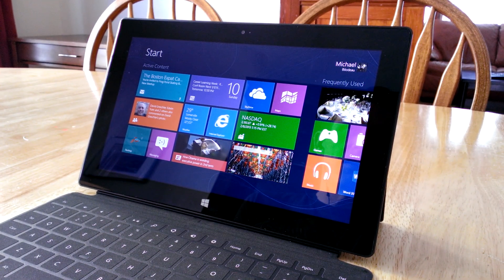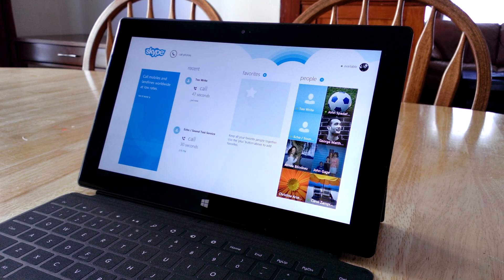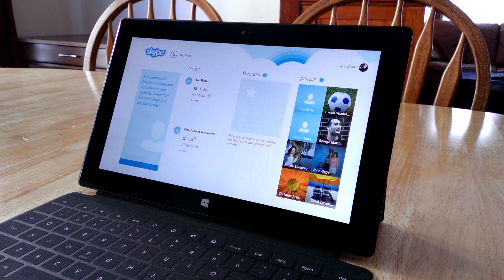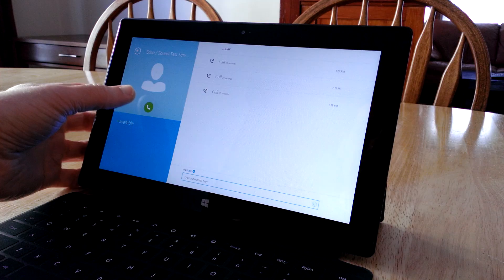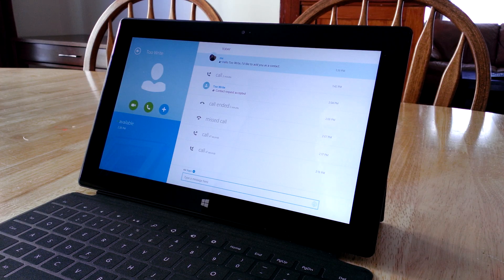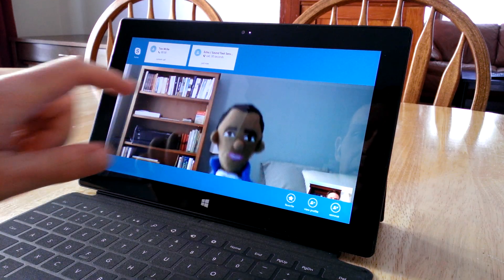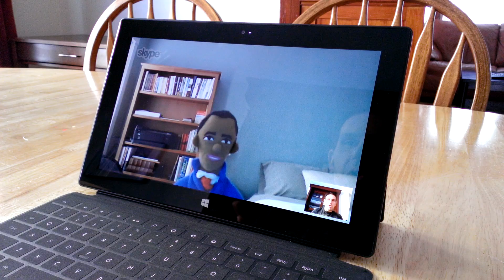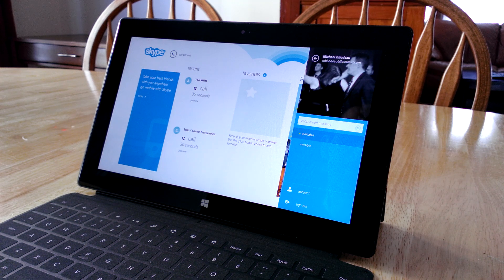Video Chat with Skype (Part 16)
In this video I demonstrate how to set up and use Skype to make video calls from your Surface.